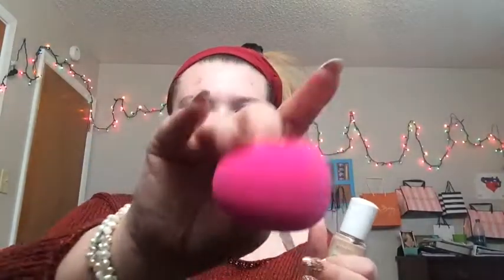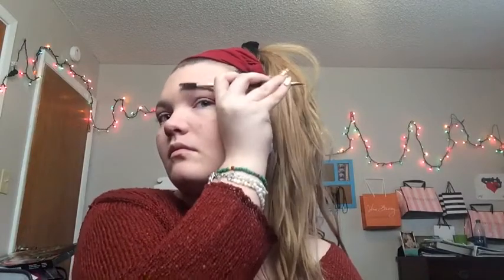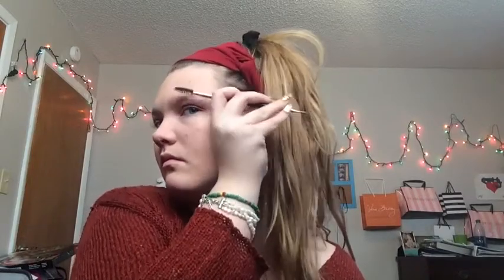GRWM: first day back to school after the holidays! || Maelan Dziedzic 💓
Hey y’all today’s video is a GRWM for the first day back to school after the holidays and I went back to school yesterday. When do you guys go back to school or when did you go back to school after Christmas break?

Products featured in GRWM: first day back to school after the holidays:
Rimmel London Clean Finish Foundation
Original beautyblender
Covergirl concealer
Too Faced Chocolate Chip Palette
Elf eyebrow duo
Shany cosmetics eye and cheek palette
La colors liquid eyeliner

When’s your birthday? August 23rd
Where are you from? Originally Connecticut but I moved to Arkansas
How do you pronounce your last name? Deed-zick
What do you film with? iPhone 5s
What do you use to make your thumbnails? PicsArt and NoCrop

January, +4 since third of January!

GRWM first day of school! GRWM first day of high school! GRWM first day of 10th grade! GRWM first day of 9th grade! 10th grade makeup routine! 15 year old makeup routine! Booty! Girls’ ass! Jeans try on! 15 year old makeup collection!